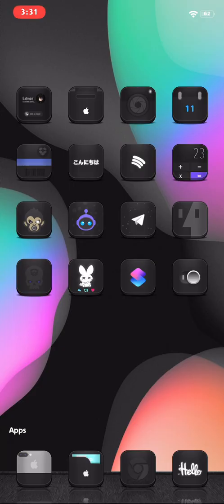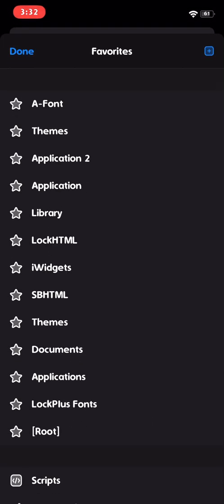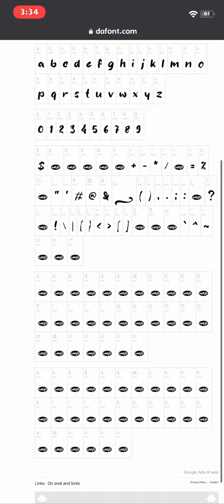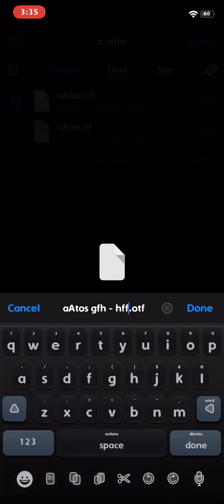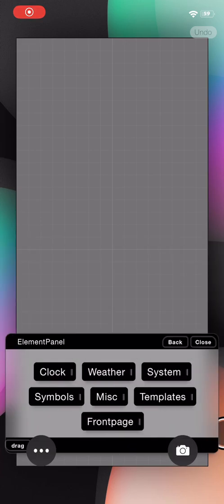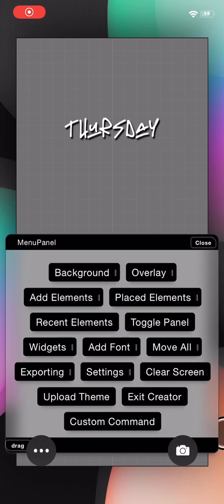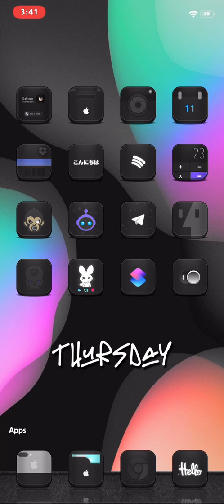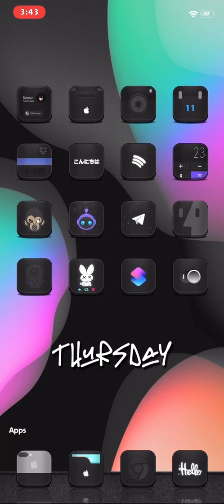Best iOS 14 Tweaks: LockPlus - Episode 3 Custom Fonts / Tips & Tricks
This is a New Series i have started see playlist for more advanced guides

I TWEET TOO MUCH - FOLLOW

iHEAVEN DISCORD
COME CHILL & CHAT - BEST iOS SETUP SPOT

iDM REPO
ADD MY REPO IN CYDIA

DOPE APPS!